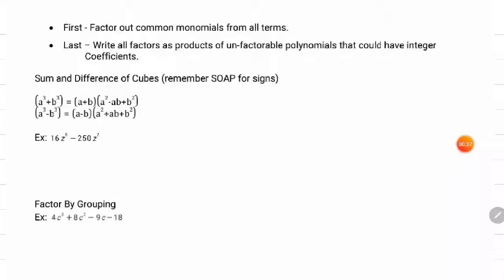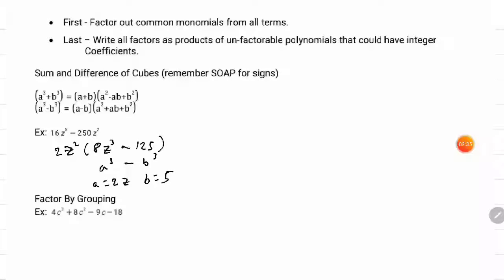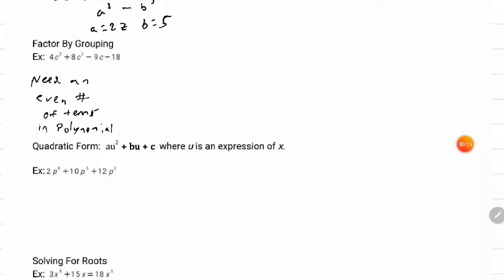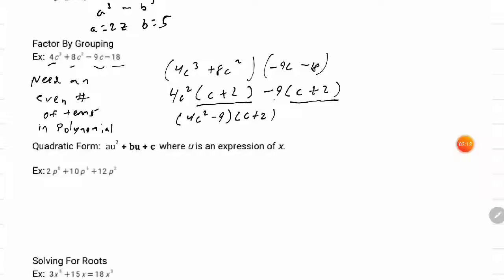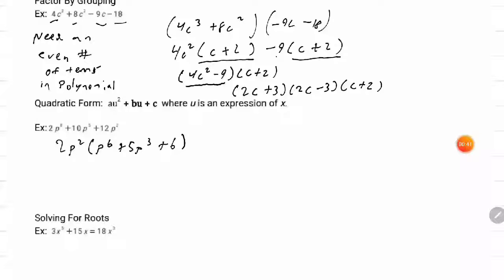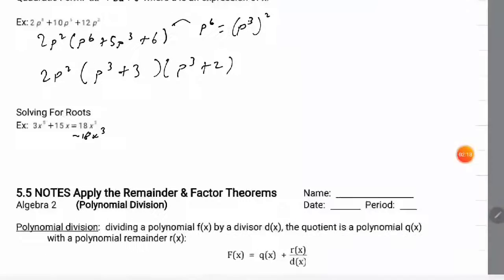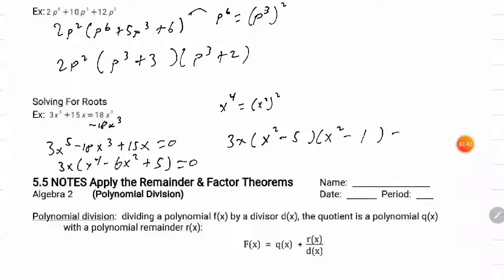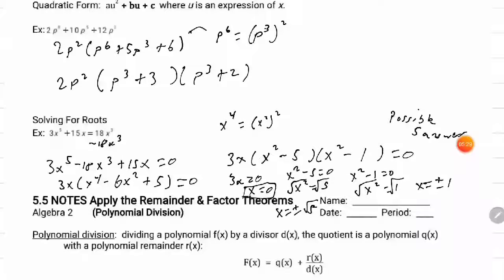Algebra II 5.4 Factor and solve Polynomial equations